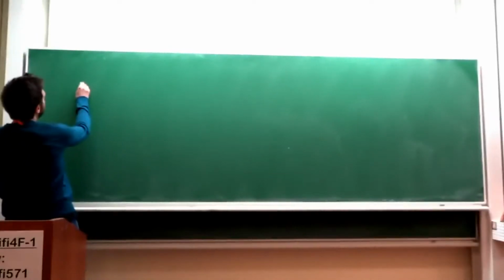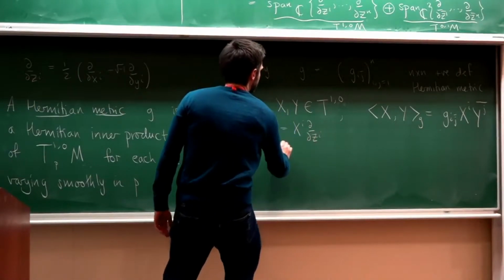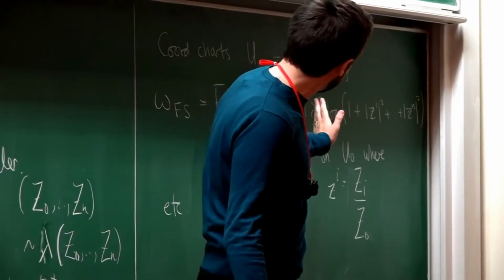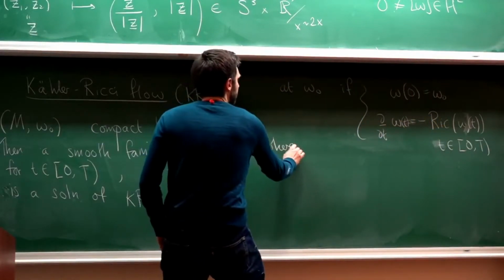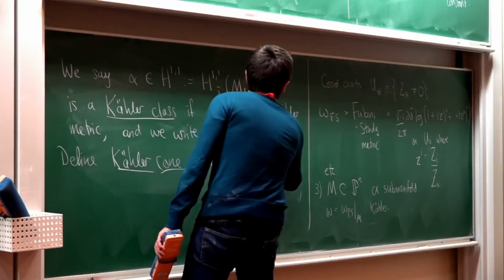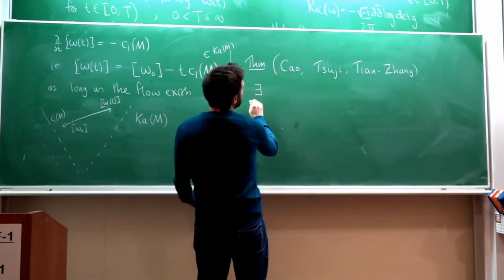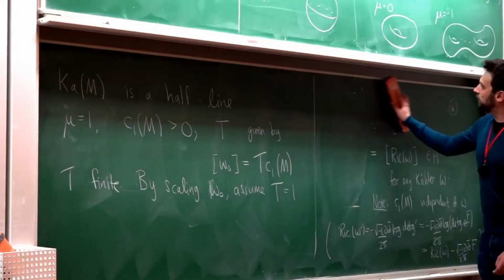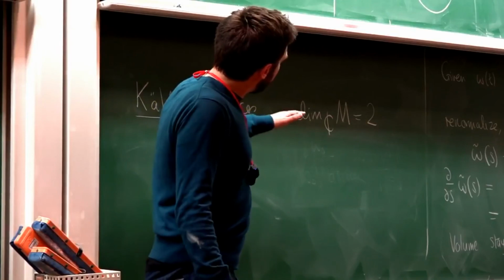2017 NCTS Mini Course and Workshop on Ricci Flow and Related Aspects 0605 Talk13